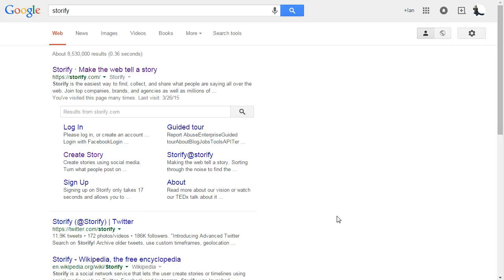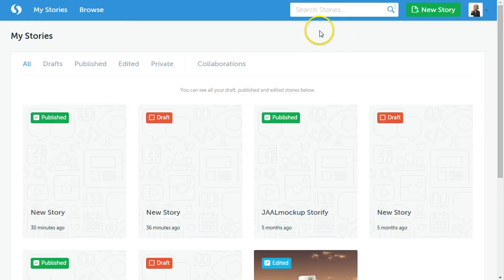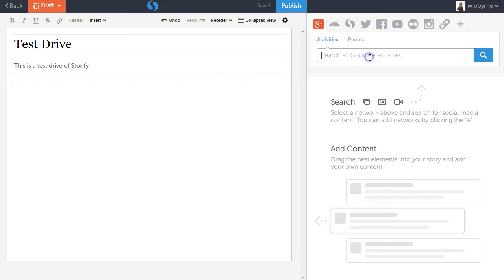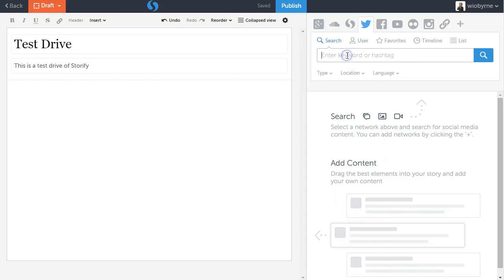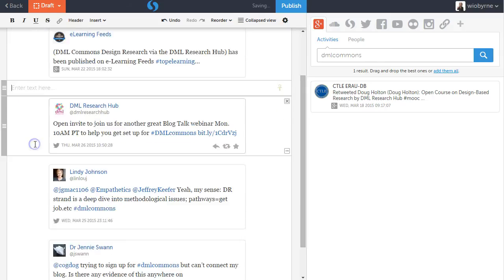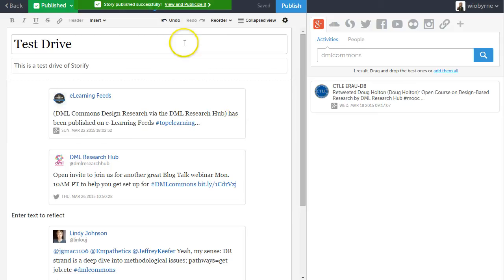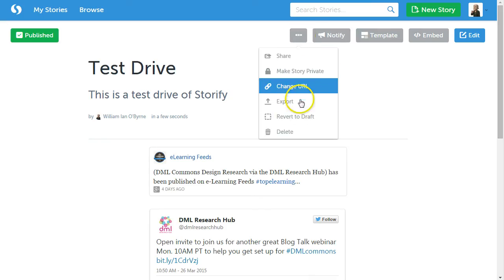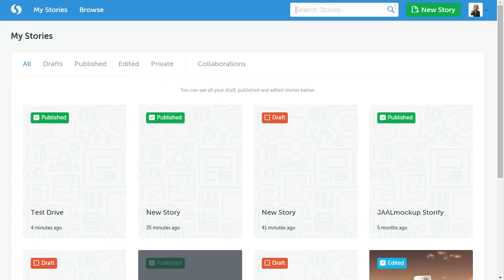Storify Overview and Tutorial